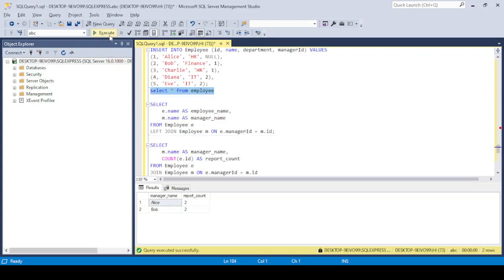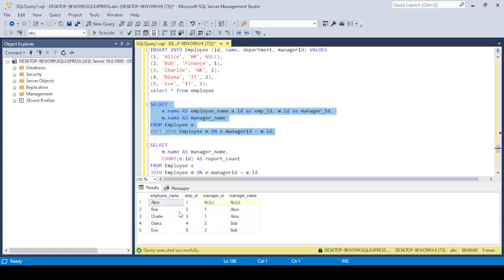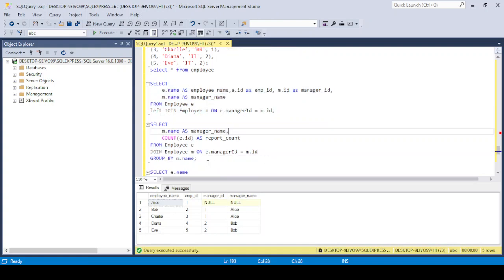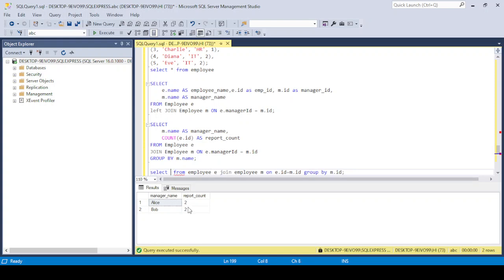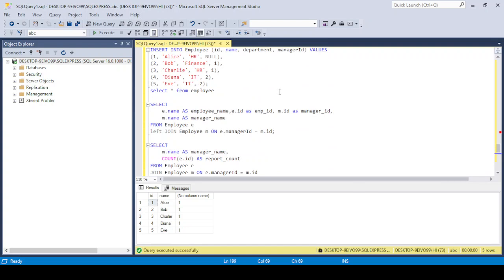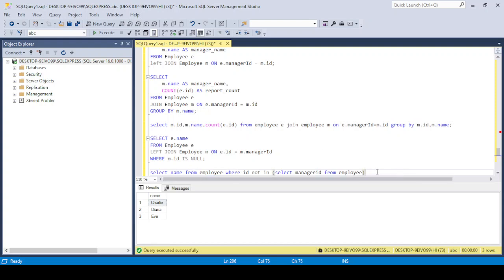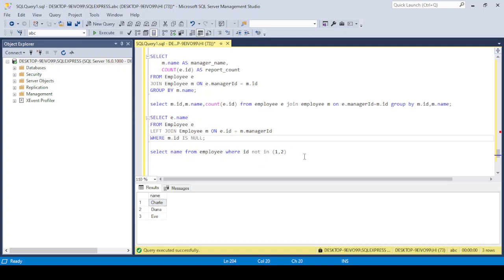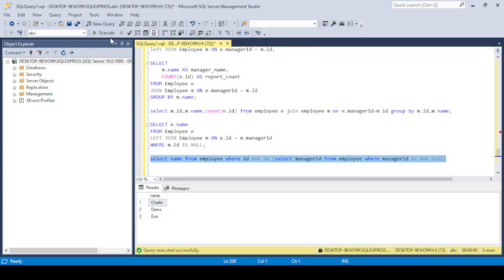Find Employee and Manager Names Using SQL Self Join- Capgemini Interview Question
Learn how to use a self join in SQL to display employees alongside their managers.
This technique is perfect for hierarchical data like org charts or reporting structures.